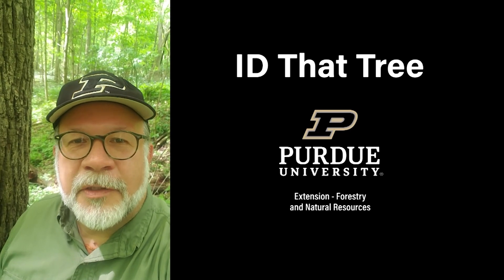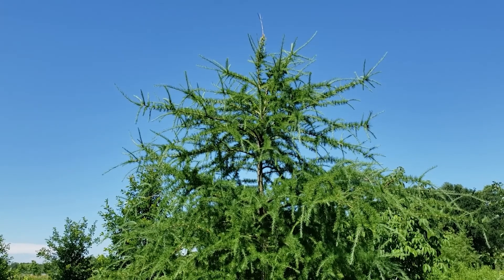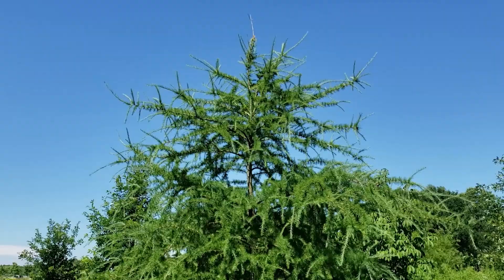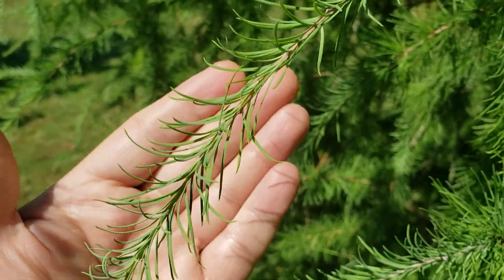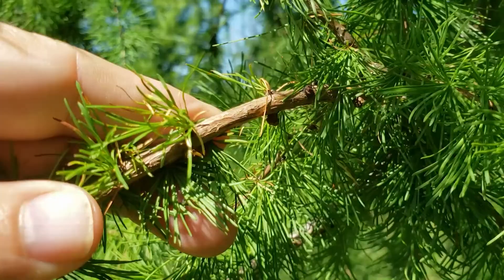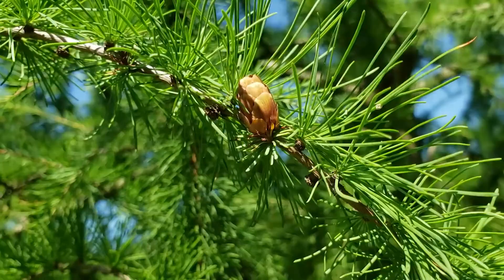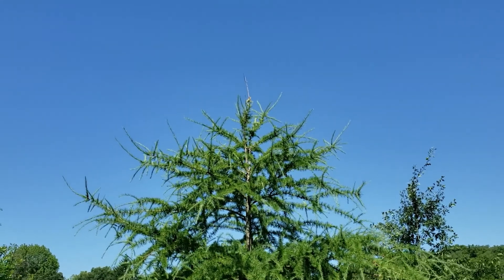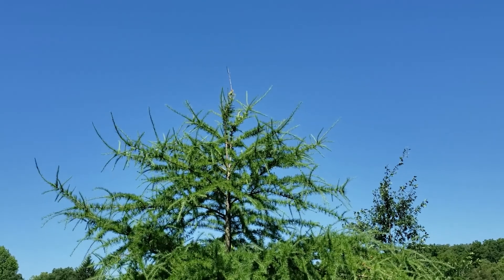ID That Tree: Tamarack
In this episode of ID That Tree, Purdue Extension forester Lenny Farlee introduces you to one of Indiana's native deciduous conifers, the tamarack or eastern larch. This species, which is found on swampy ground, has small delicate individual needles and small cones with thin scales held uprightly on the twigs. This species turns yellow in the fall and drops its needles.